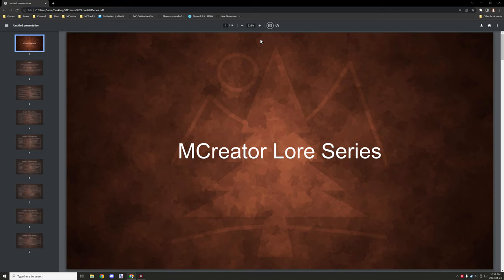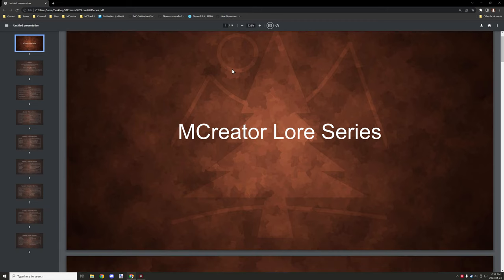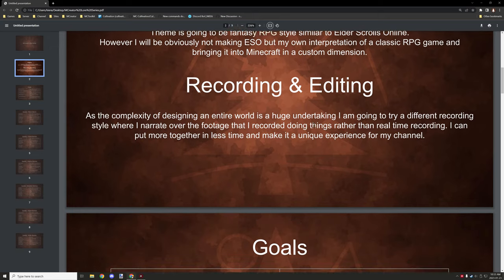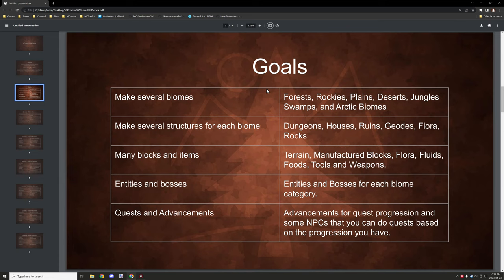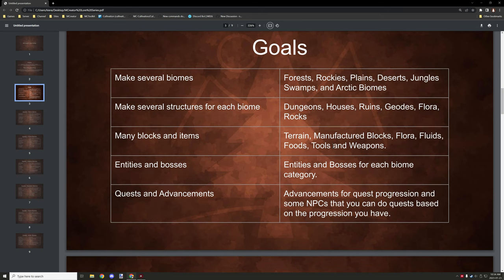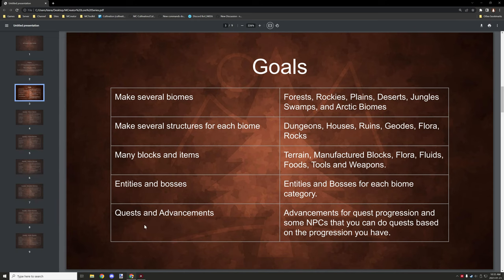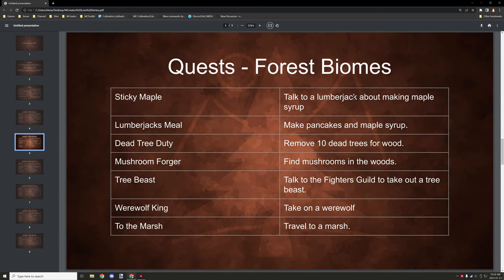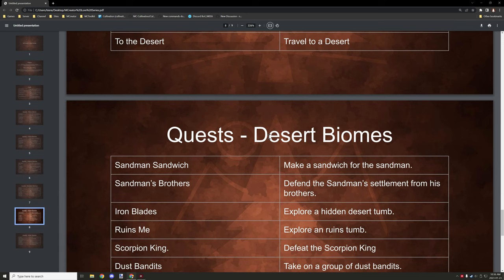Introduction | MCreator Lore